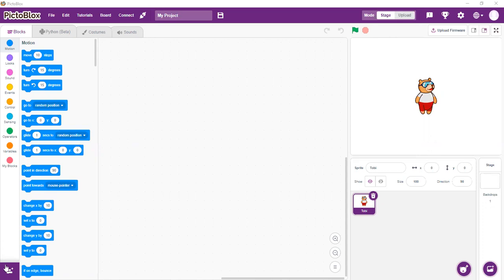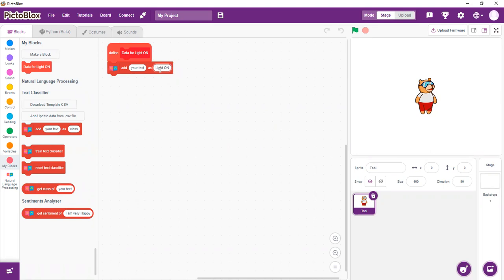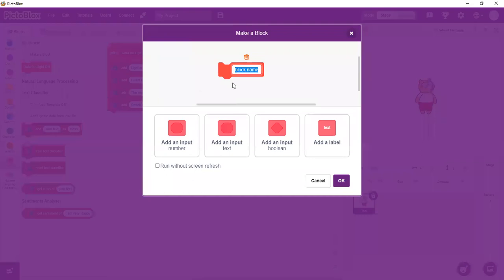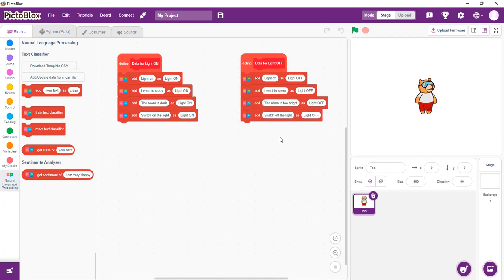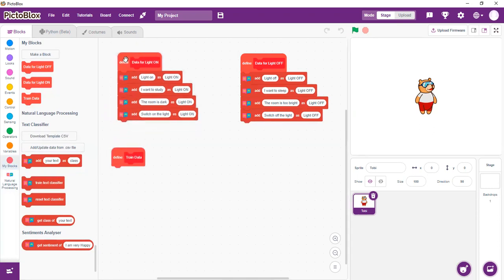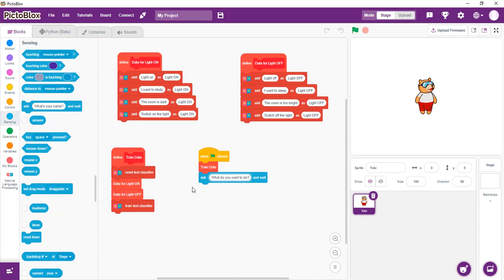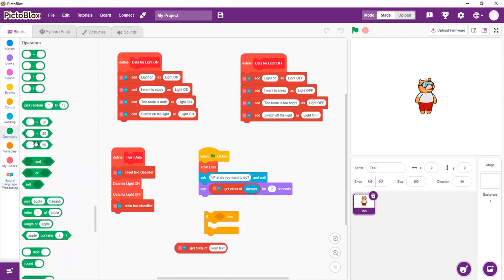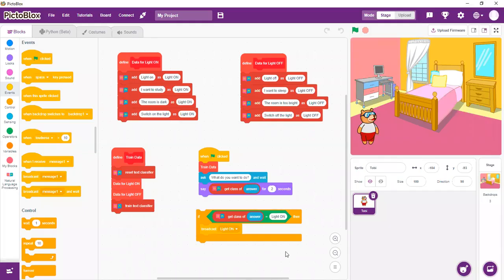Text Classifier with NLP